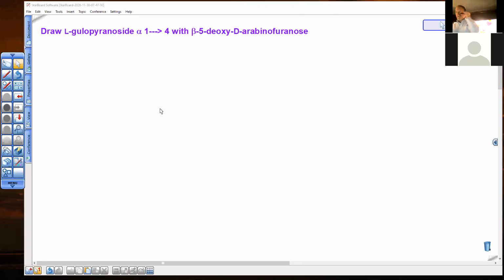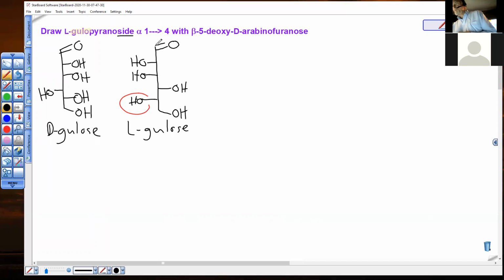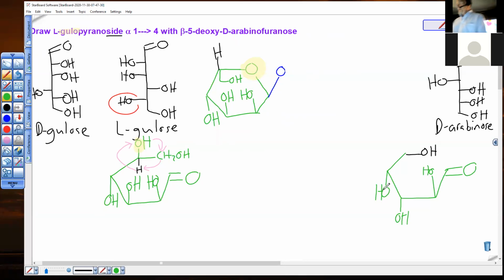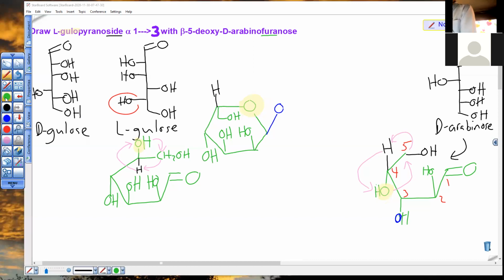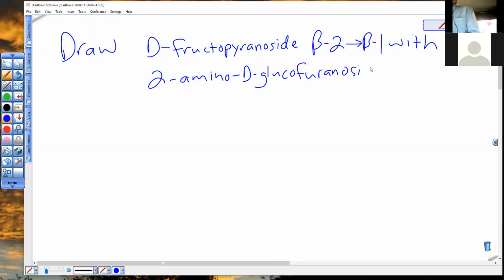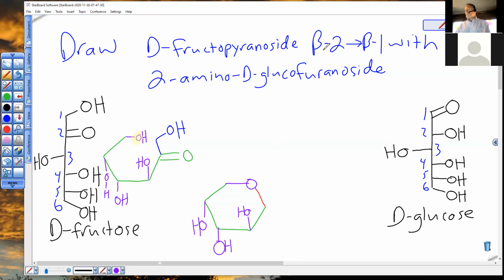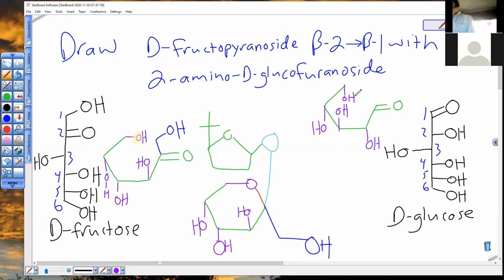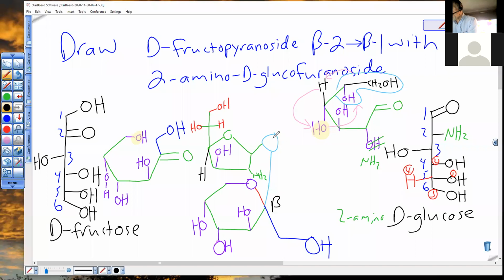zoom Chem242 11 30 20 Segment 3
Drawing cyclic monosaccharides and disaccharides continued